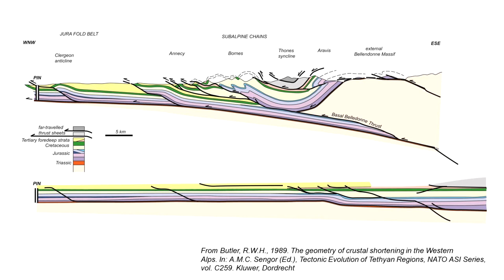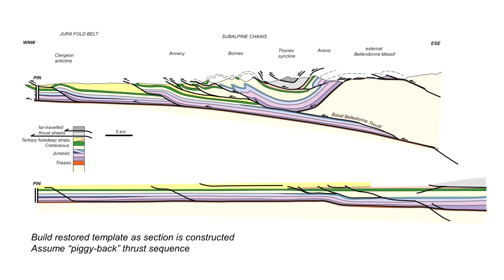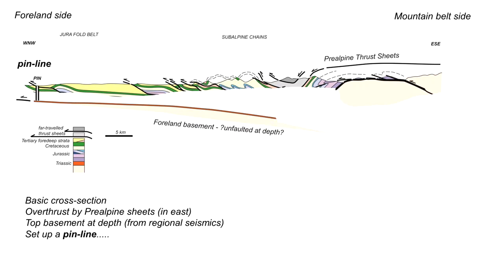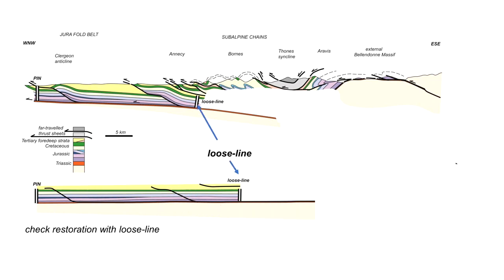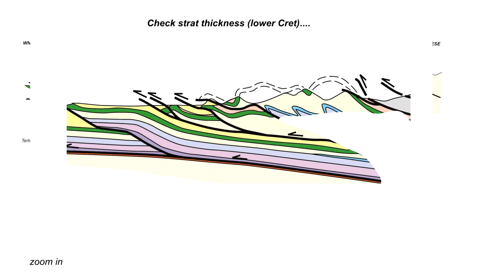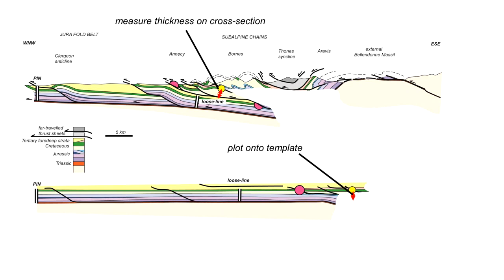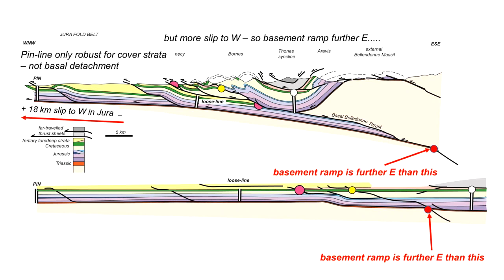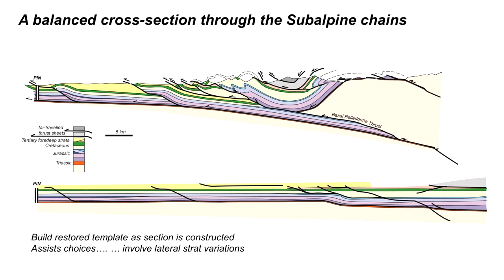A balanced cross-section through the Subalpine chains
Part of The Shear Zone Channel. The structure of the Subalpine fold and thrust belt, on the outer parts of the French Alps, is explored using a balanced cross-section. The video goes through, stepwise, how the section is constructed so that it balances, emphasising the role of synchronously constructing both the present-day section and the restored template. This allows the restoration to inform as-yet uninterpreted parts of the cross-section and to incorporate stratigraphic variations.